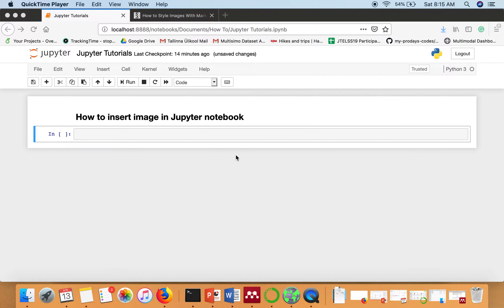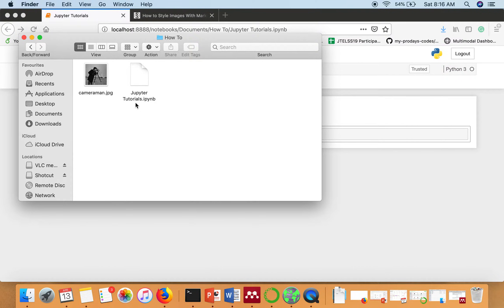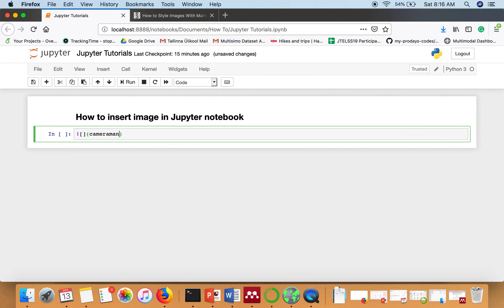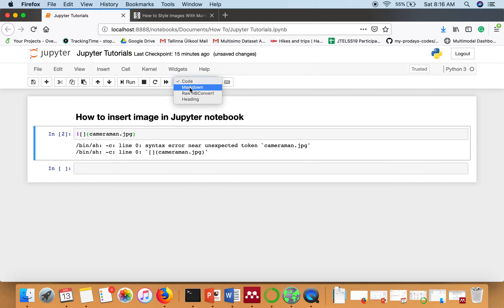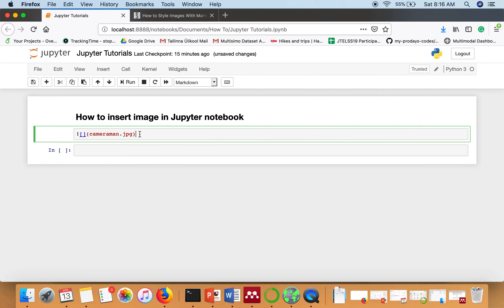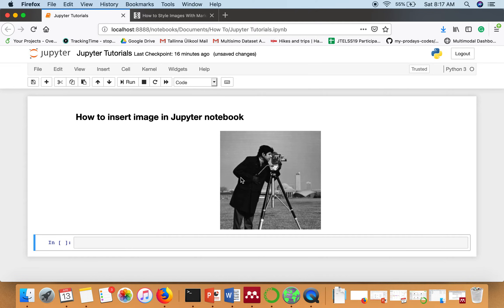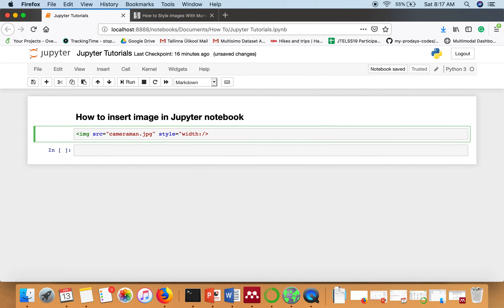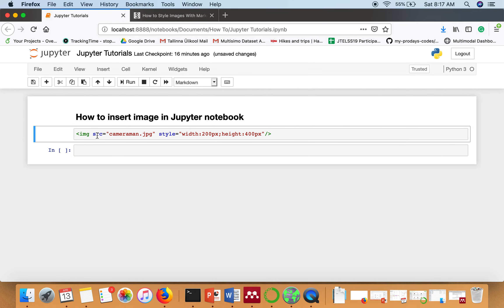How to insert image and resize in Jupyter notebook : Jupyter Tutorial Series :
This video will show you how to insert an image in Jupyter Notebook.